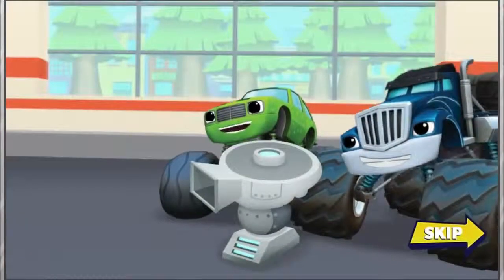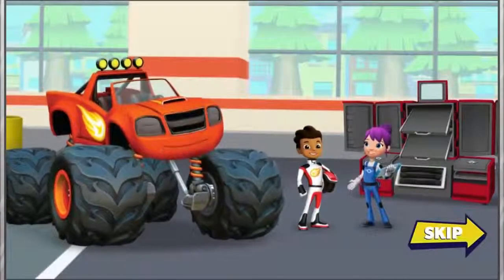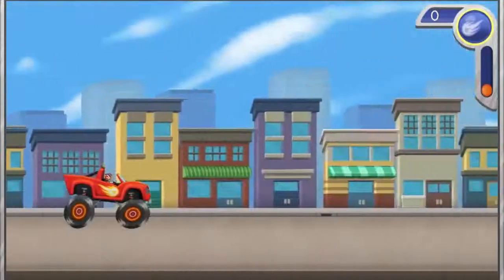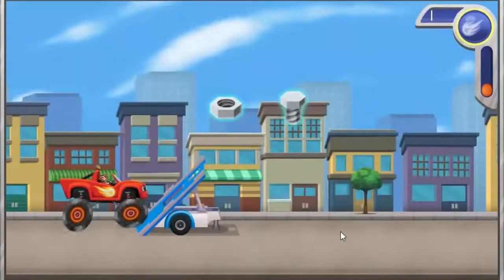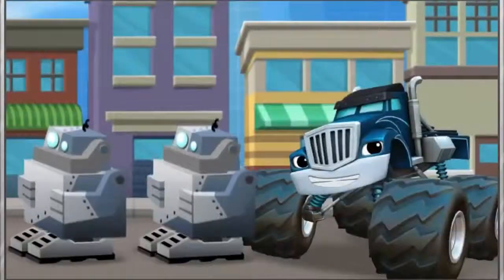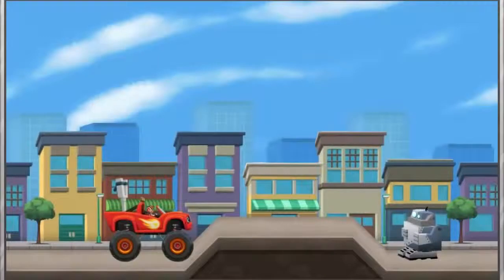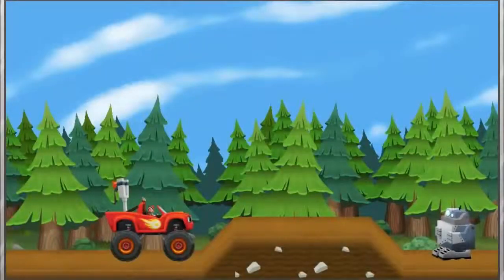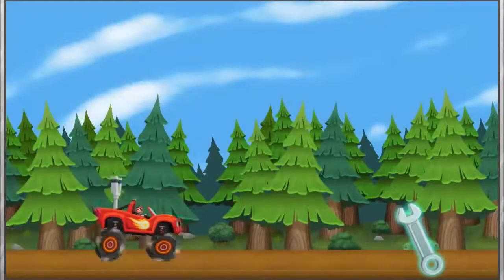Blaze Tool Duel Nick JrGames